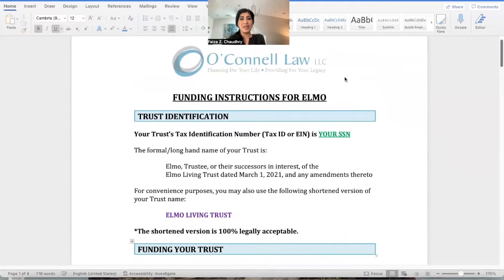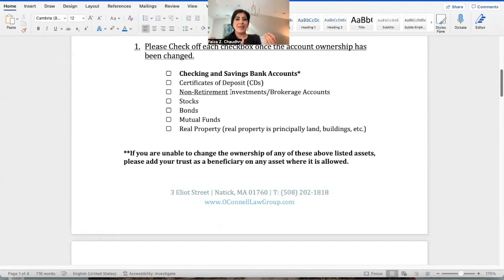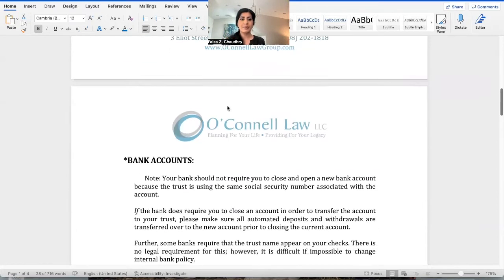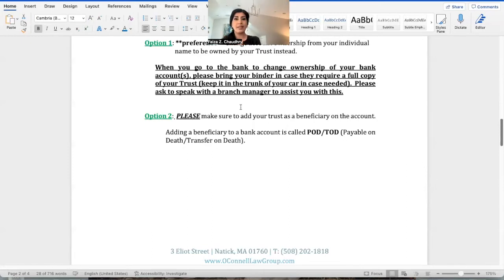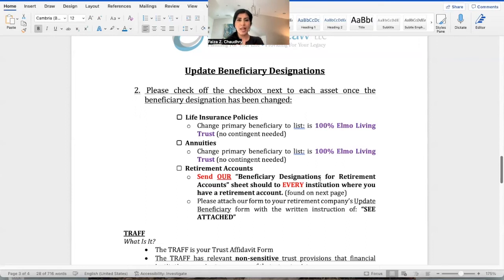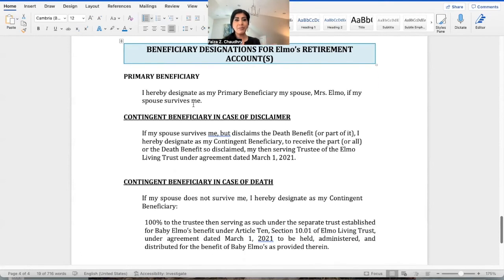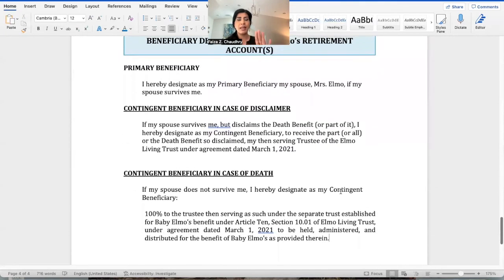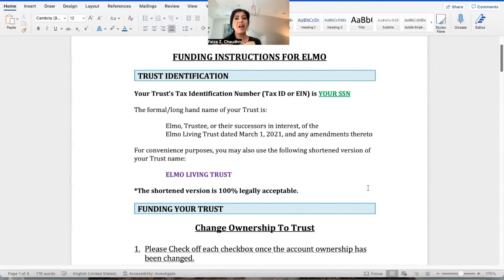ML - Trust Funding Instructions